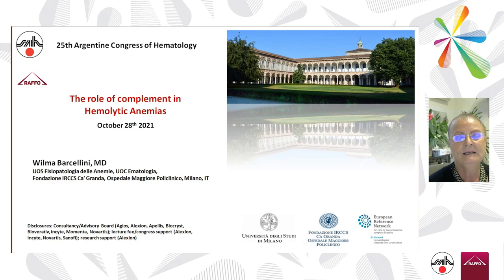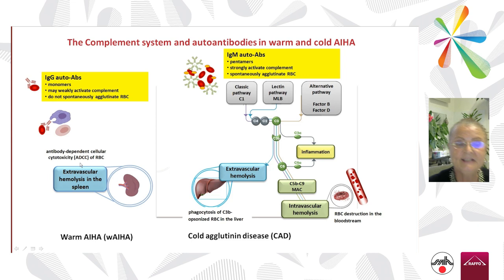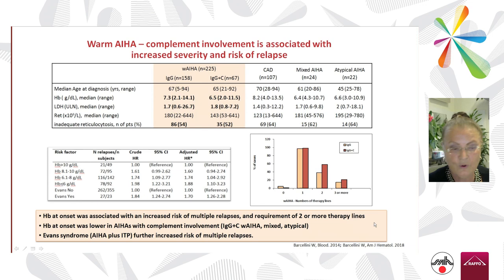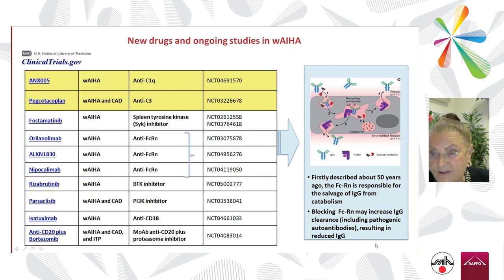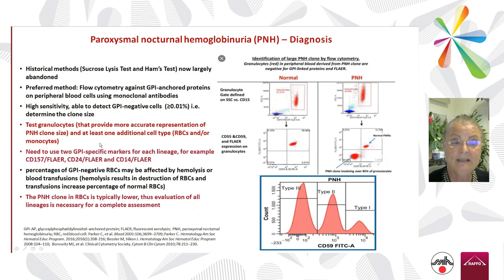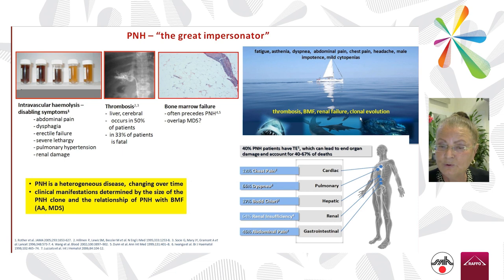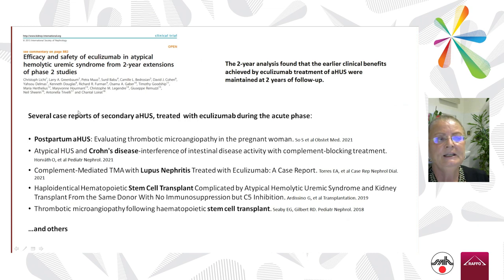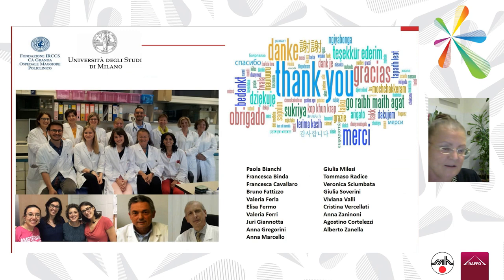SIMPOSIO RAFFO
El rol del complemento en Anemias Hemolíticas
Wilma Barcellini
Coordinador: Andrés Brodsky